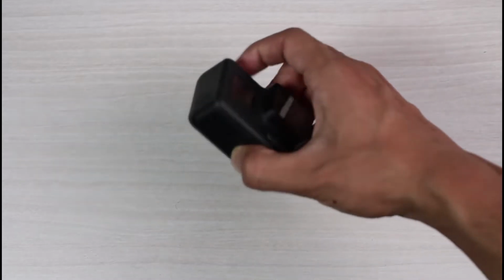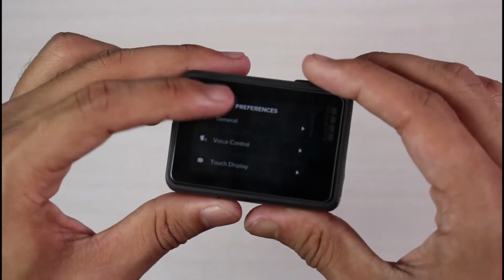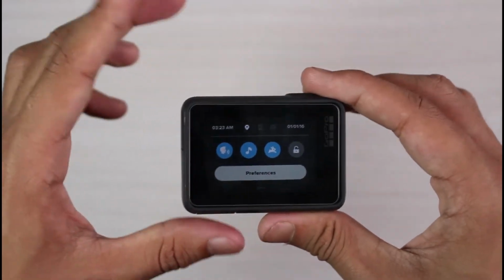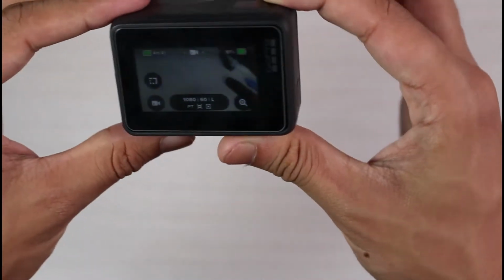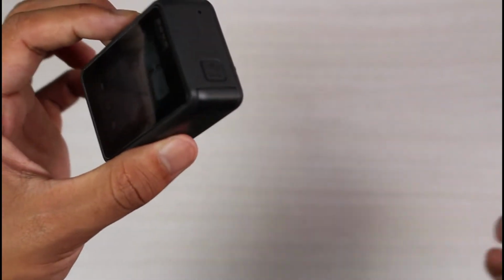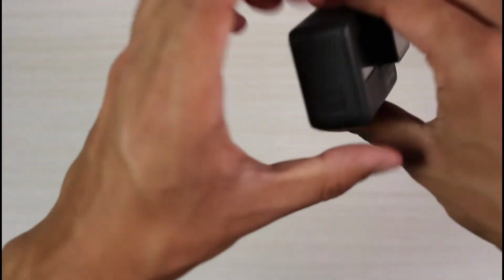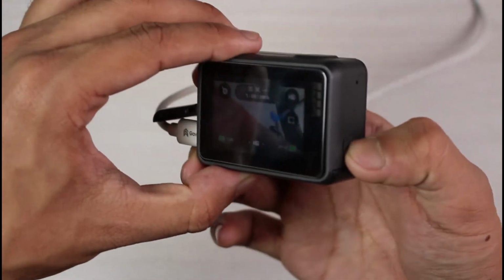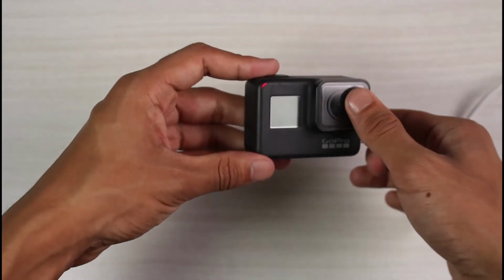GoPro Hero 7 Stops Recording After 1 Minute !! [FIX]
Regardless of your recording settings, if your card is too slow, the camera may stop recording because the card can't keep up with the camera's data flow. Make sure to charge your camera according to the instructions, and give it time to finish.

~ Time Stamps:
0:00 Introduction
0:23 Format SD Card
0:56 Video Format
1:19 Change SD Card
1:33 Battery Charge
2:38 Outro: Final Verdict